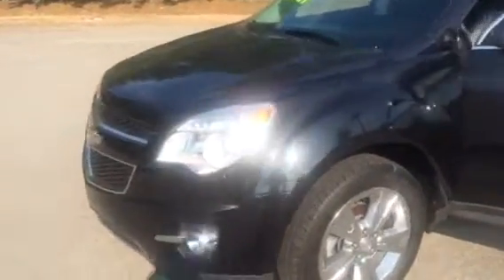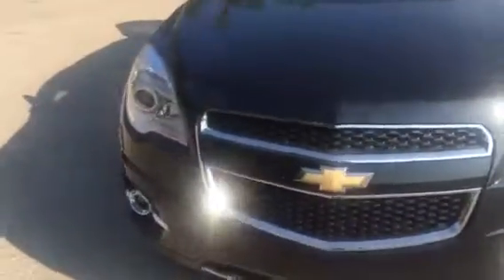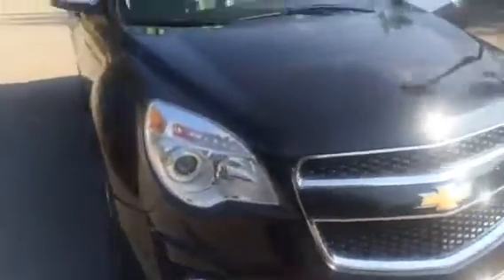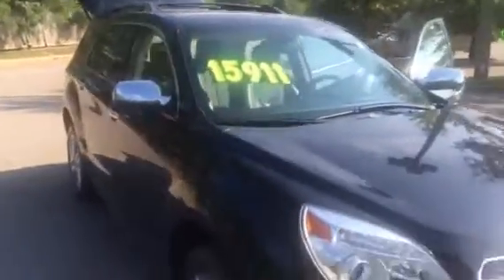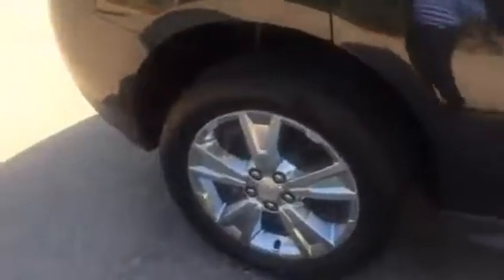2011 Chevy Equinox LTA AWD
Equinox